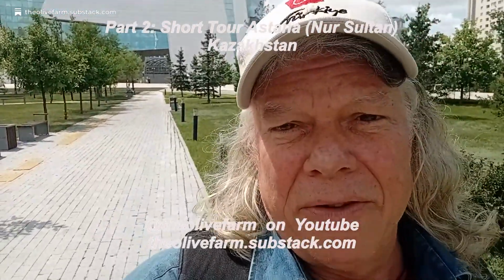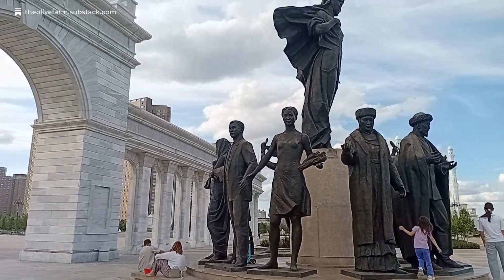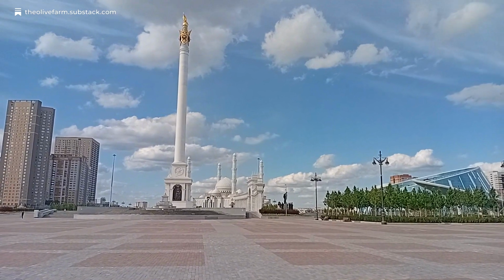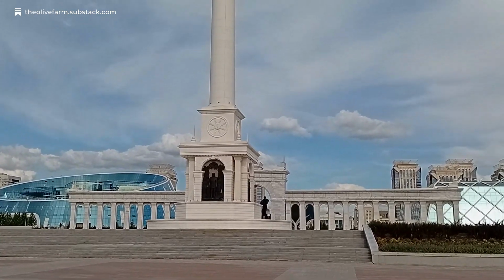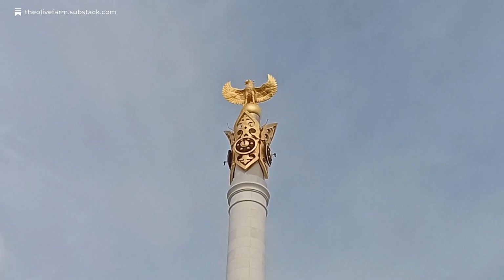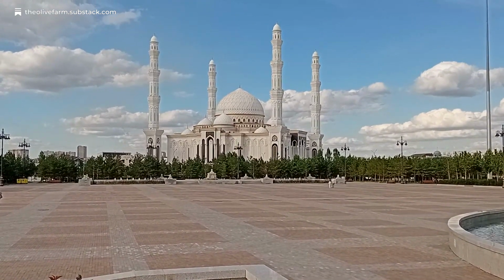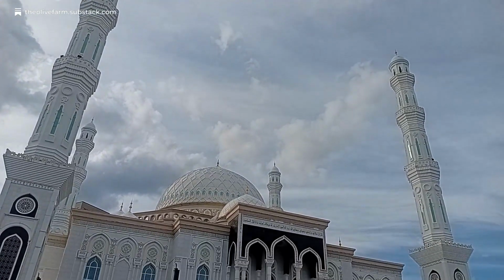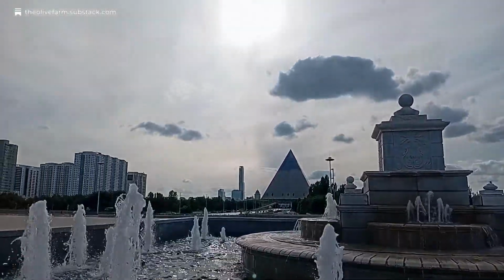Part 2: Short Tour Astana (Nur Sultan) Kazakhstan, Independence Square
A short tour of the Independence Square and surrounding area in Astana (Nur Sultan) city. In this tour, we check out the Kazakh Eli Monument, the Palace of Independence, and the Hazrat Sultan Mosque. All of this is next to the Kazakhstan National Museum which I have covered in a previous video. Enjoy the HD experience.